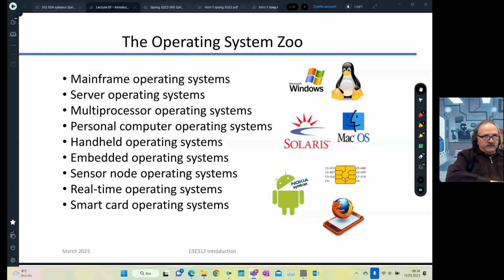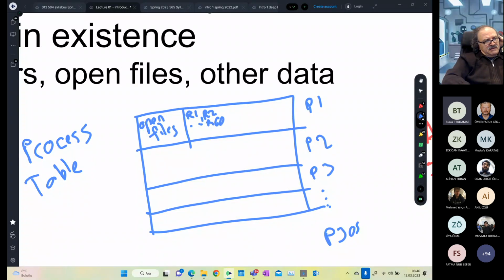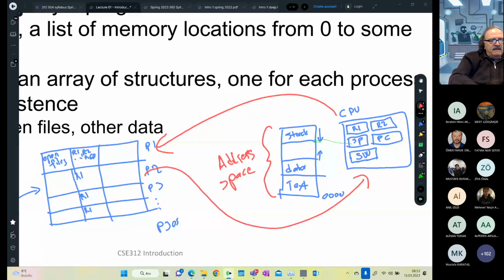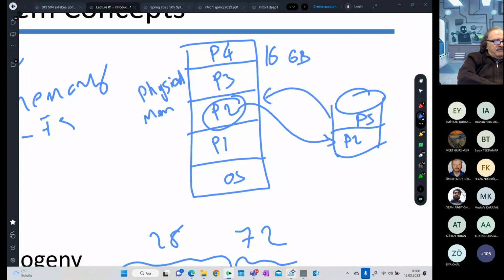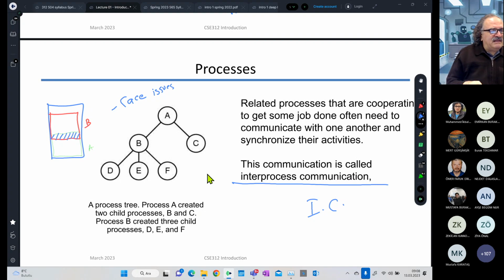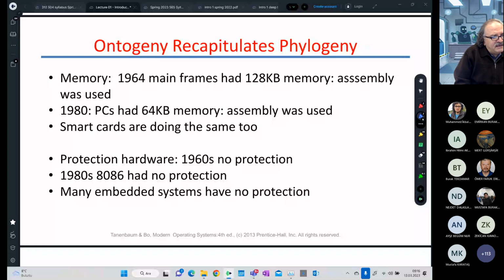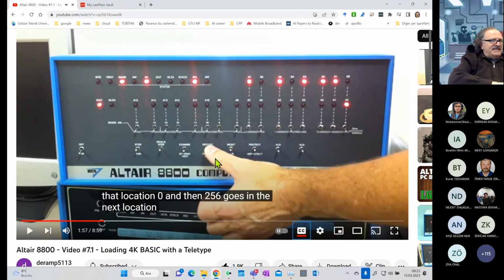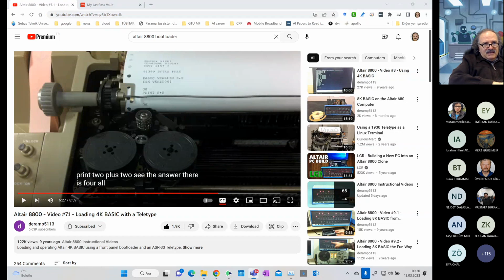CSE 312 - 5. Ders 1. Part (13.03.2023)